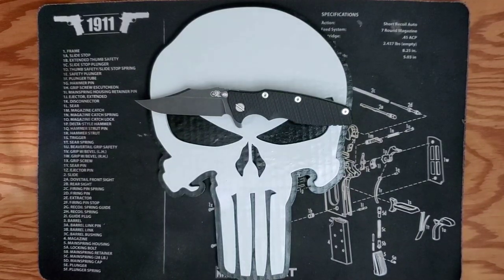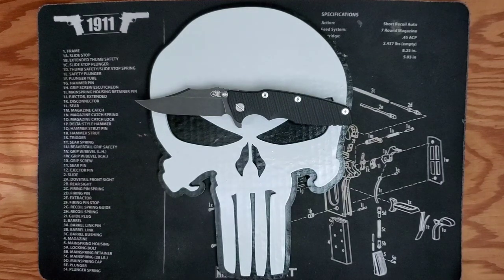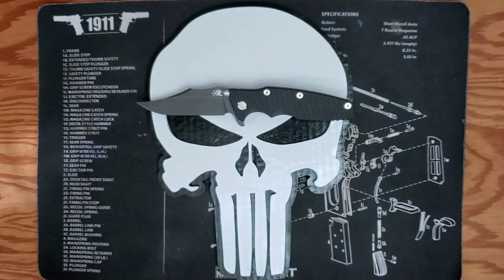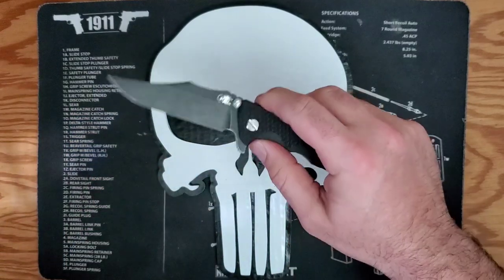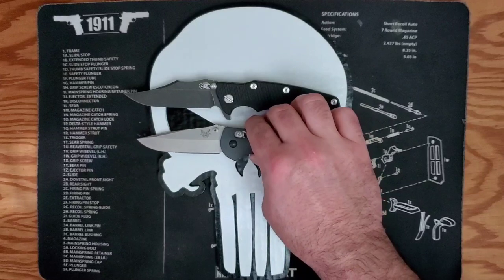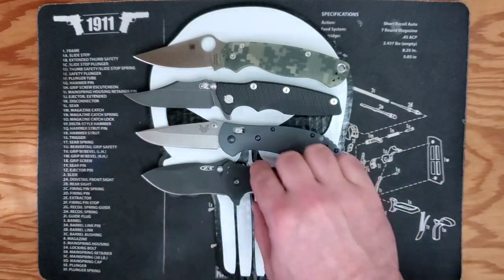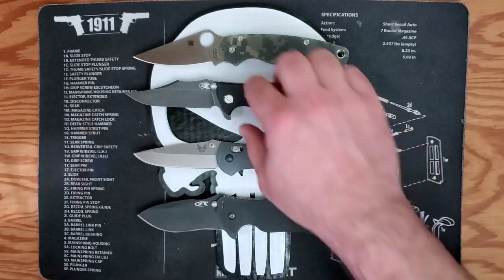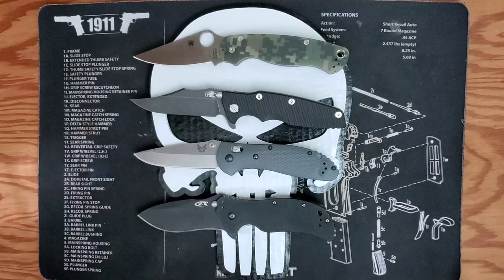Hinderer Eklipse Bowie Battle Black Speed Round Review - Moebravo Knife Reviews!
Eklipse Bowie Battle Black Speed Round Review - Moebravo Knife Reviews!

3.5" Bowie, Tri Way Pivot, G10 SCALES, Battle Black, CPM20CV, Made in the USA by Rick Hinderer and the Herd!